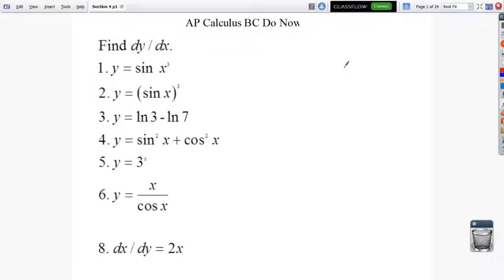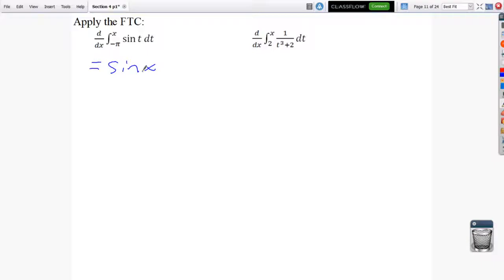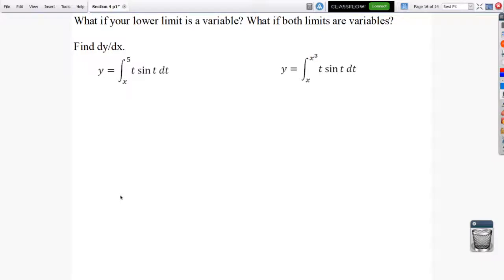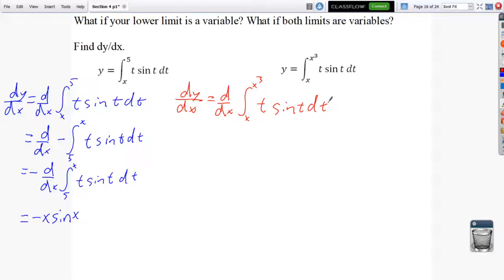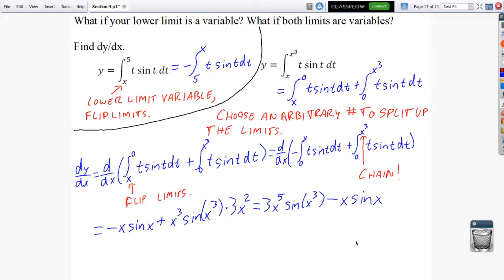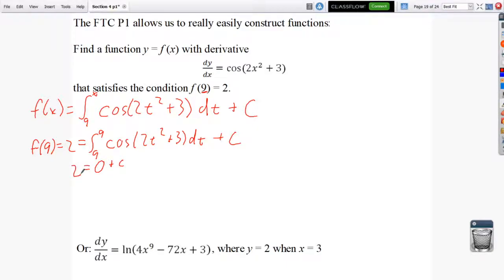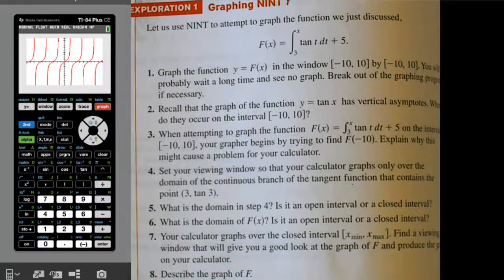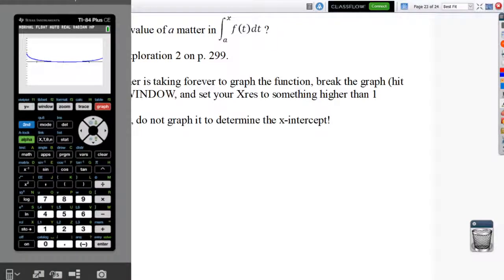5 4 Fundamental Theorem of Calculus Part I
This is fundamental.